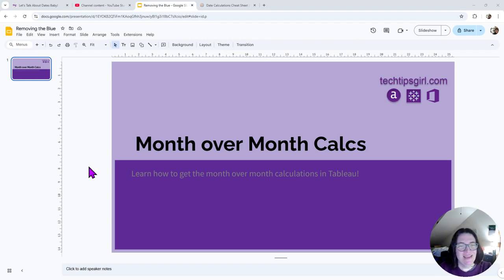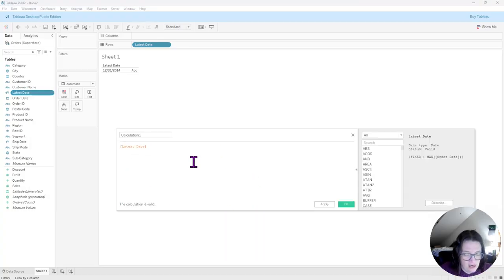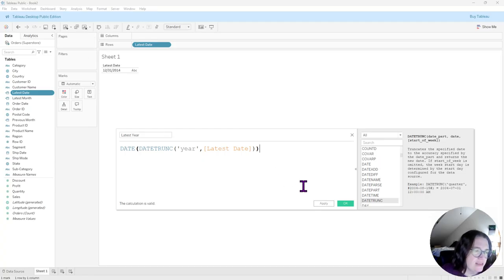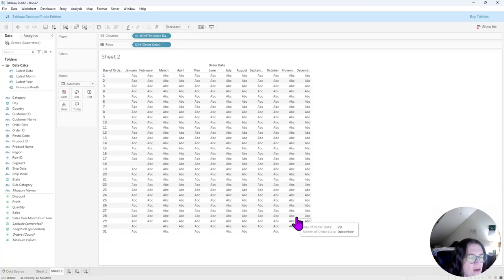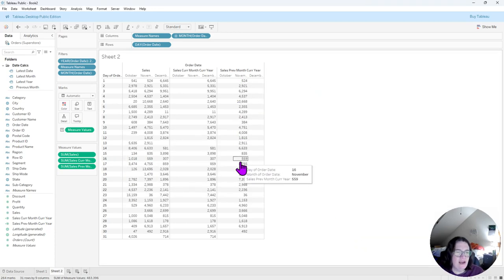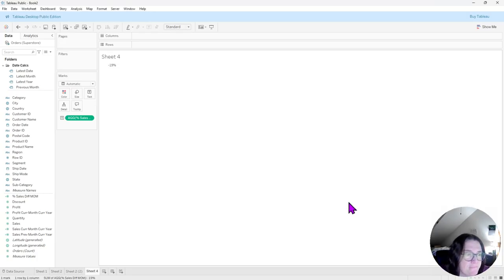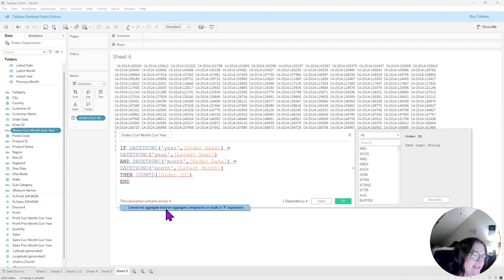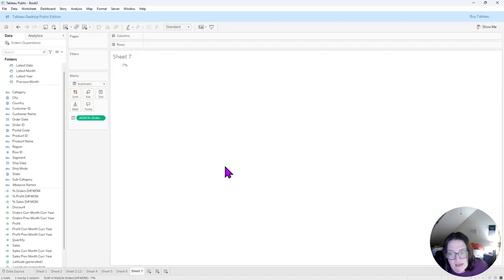Month over Month Calculations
In this video you will learn how to dynamically pull the current month's data using calculated fields in Tableau. They can be tricky!